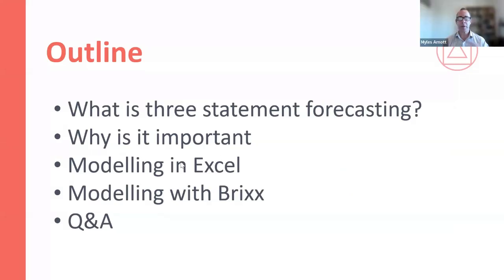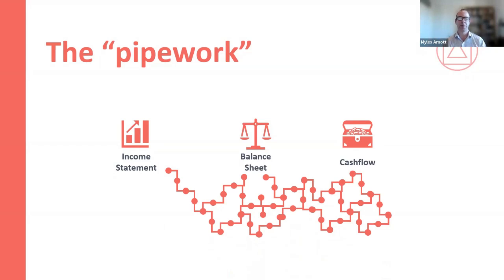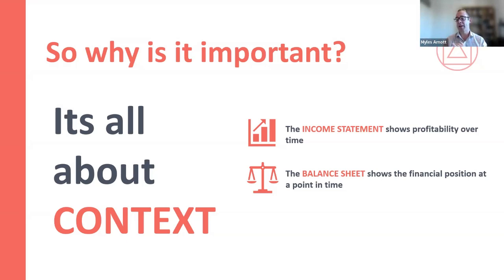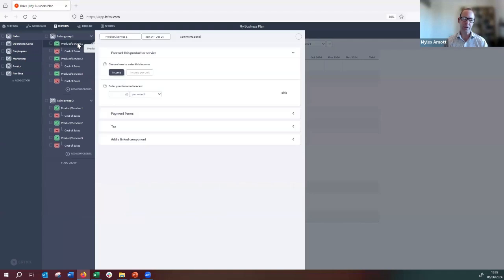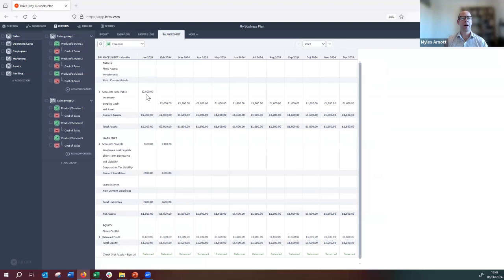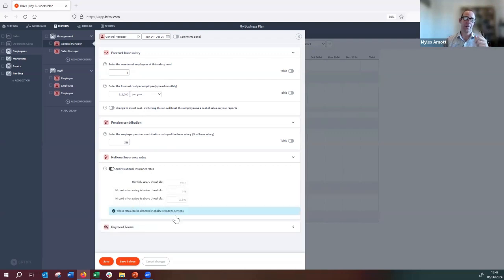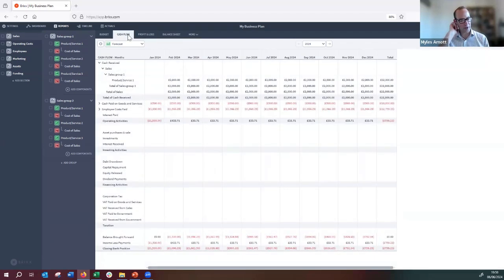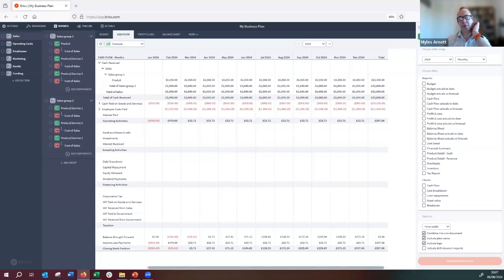3-Way Modeling Webinar (Edited) - Brixx and Full Stack Modeller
Welcome to our latest webinar recording where we dive into the essentials of 3-way forecasting using Brixx! 🎥✨

In this comprehensive session, Myles from Full Stack Modeller, a seasoned expert in Brixx, guides us through the intricate world of financial modelling, alongside Brixx CEO Barrie. Whether you're new to financial forecasting or looking to refine your skills, this webinar is packed with valuable insights.

Timestamps:

Introduction to Webinar: 0:00 - 3:01
Outline of the Webinar: 3:01 - 4:14
What is 3 Statement Modelling: 4:15 - 8:28
Examples of Financial Modelling: 8:18 - 11:42
Importance of Financial Modelling: 11:43 - 14:58
How Brixx Works: 14:59 - 16:56
Adding Single Sale Data in Brixx: 16:57 - 18:49
Single Sale in Reports (Reporting Introduction): 18:50 - 20:51
Adding Cost of Sales in Brixx: 20:52 - 21:24
Cost of Sales in Reports: 21:25 - 23:09
Adding Operating Costs in Brixx: 23:10 - 23:34
Operating Costs in Reports: 23:35 - 24:49
Adding Employee Data in Brixx: 24:50 - 27:03
Employee Data in Reports: 27:04 - 28:14
First Q&A: 28:15 - 30:37
Back to Reports: 30:38 - 31:47
The Timeline in Brixx: 31:48 - 32:28
Conclusion to the Webinar: 32:29 - 33:10
Remaining Q&A's: 33:11 - 38:44